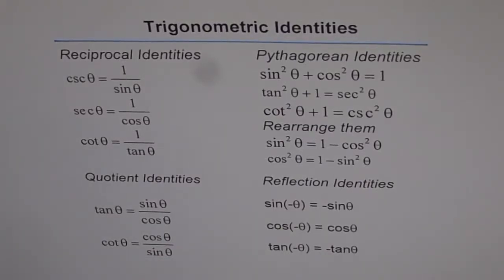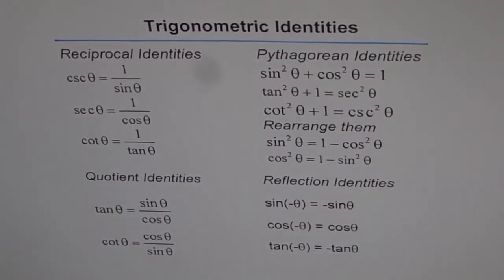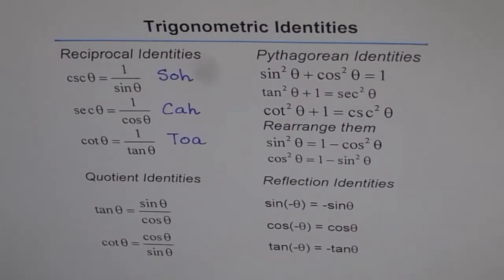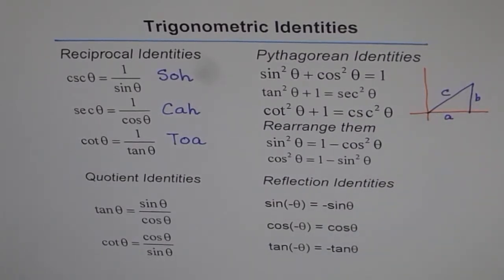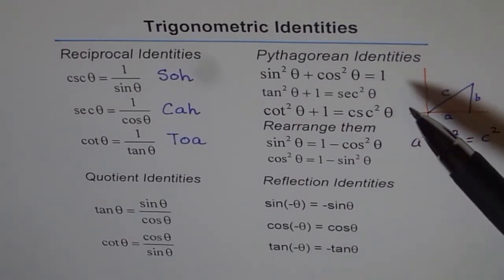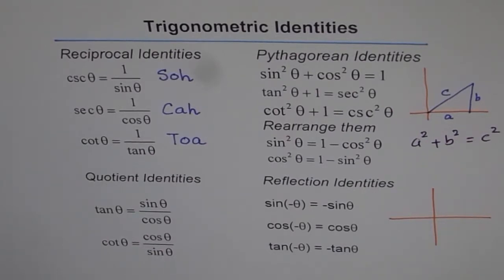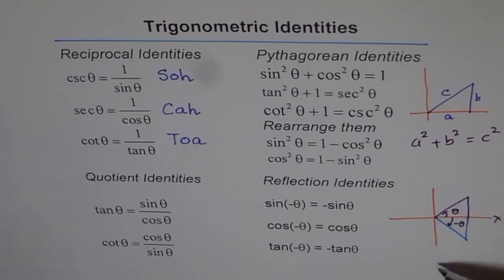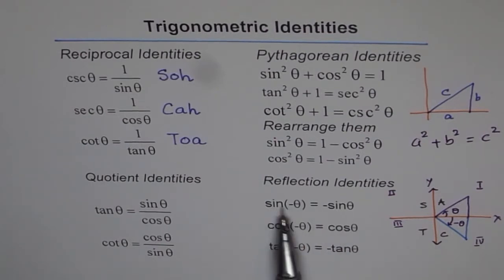Basic 4 Trigonometric Identities